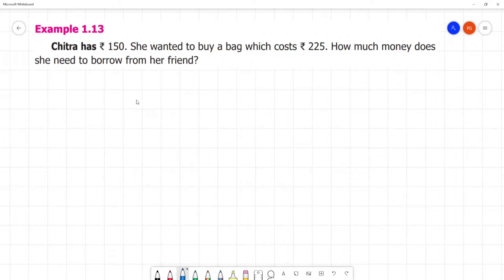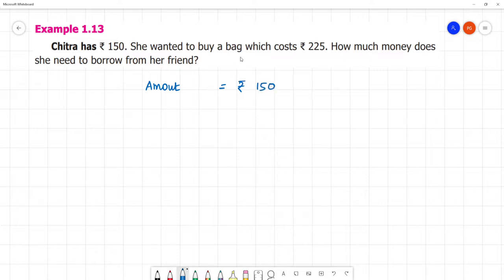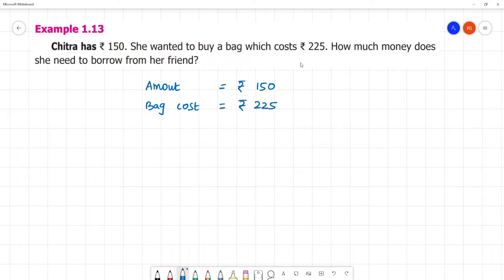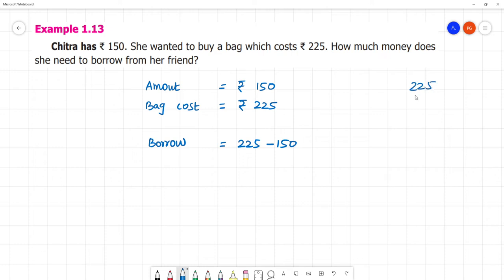Class 7 TN Maths Term I 1. Number System Example 1.13 Chitra has ₹ 150. She wanted to buy bag costs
Term I  1. Number System
Example 1.13
Chitra has ₹ 150. She wanted to buy a bag which costs ₹ 225. How much money does she need to borrow from her friend?